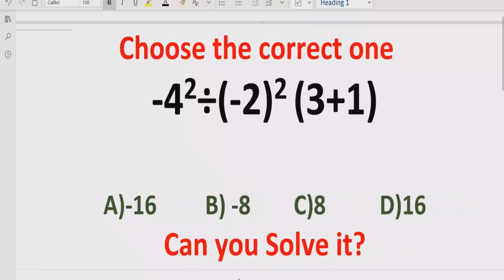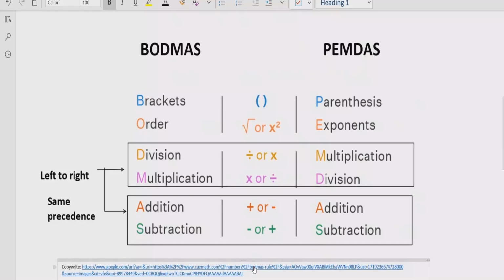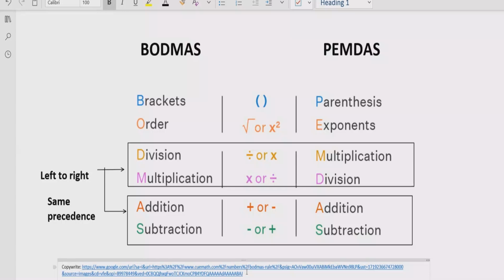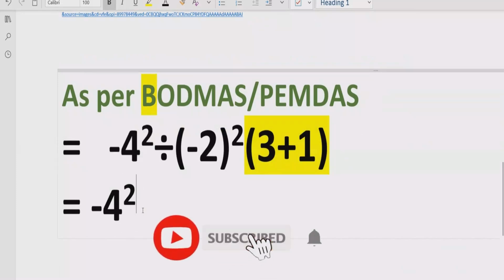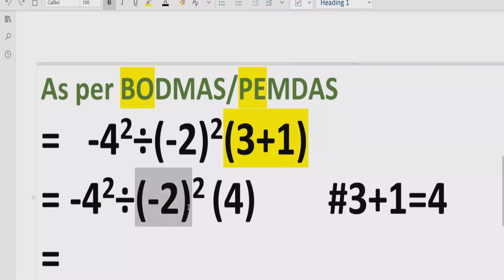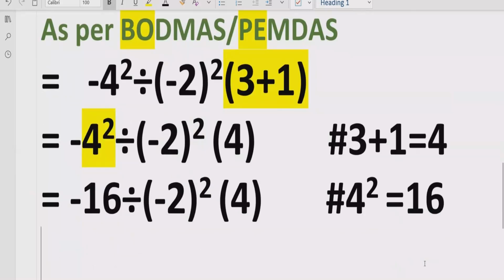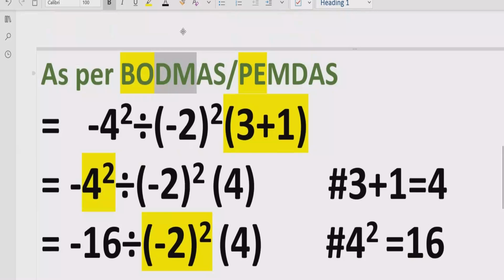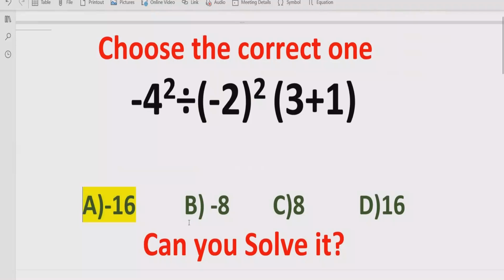Quiz 230 | Which one is Correct? | -4^2÷(-2)^2 (3+1)